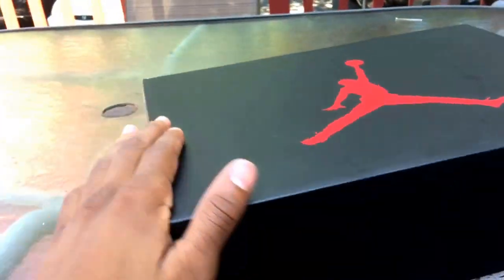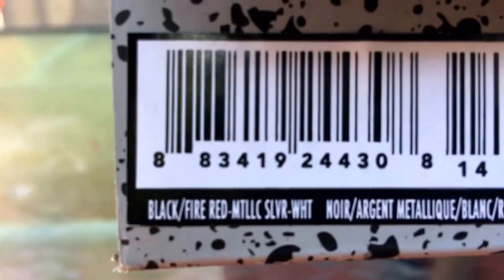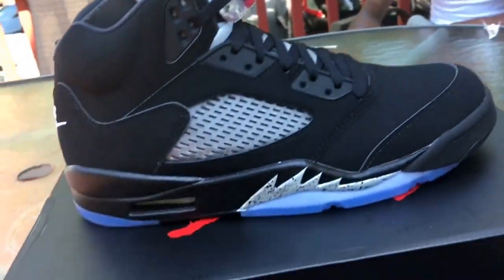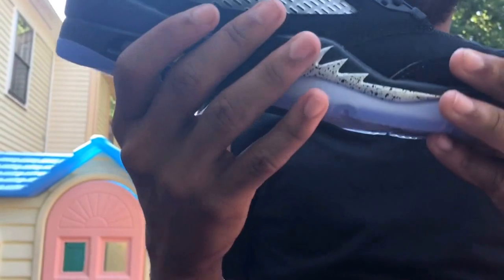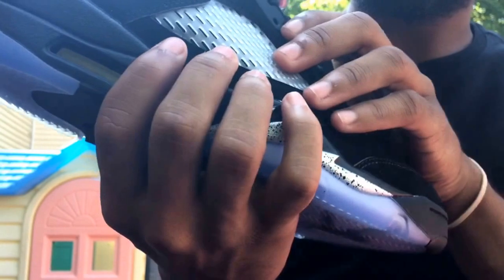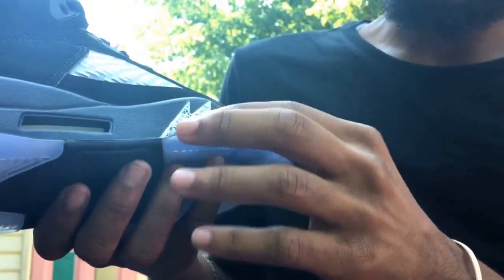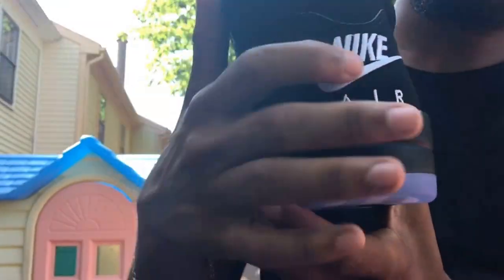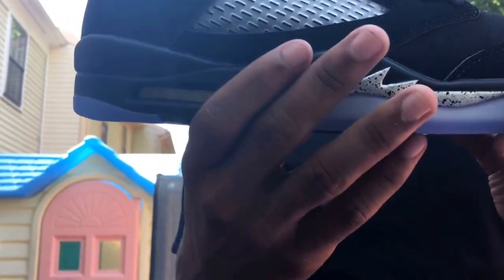OG Air Jordan 5 Metallic ON FEET! DOPE PICKUP!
My pickup of the Air Jordan Metallic 5's. Stay Blessed !